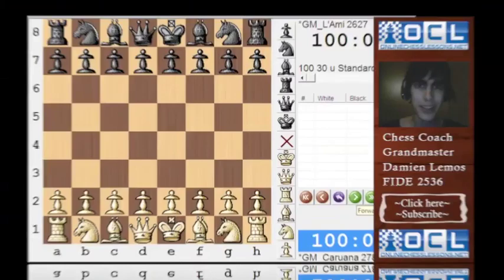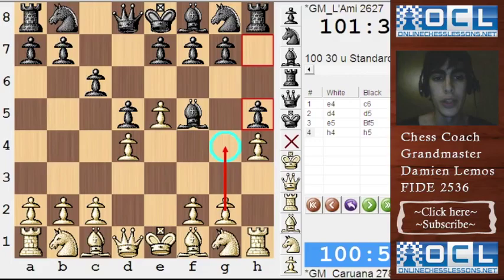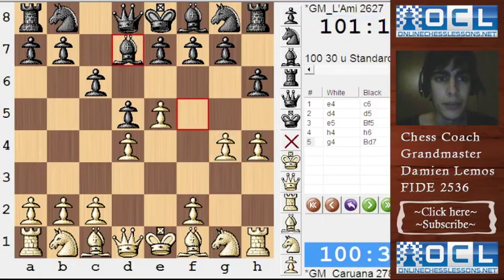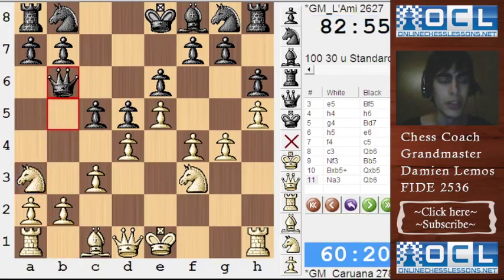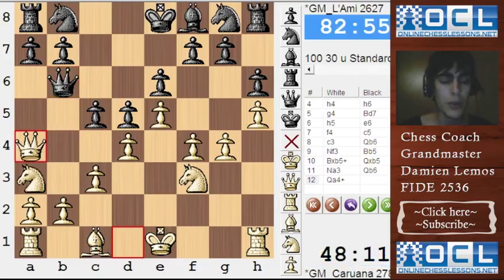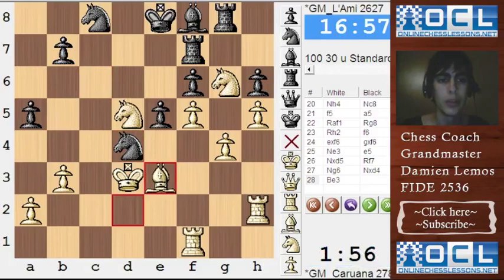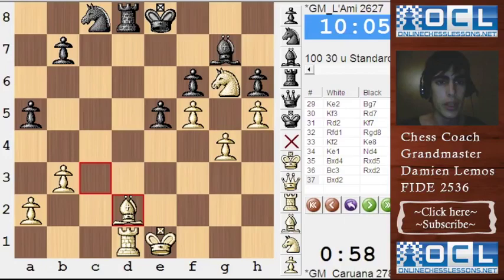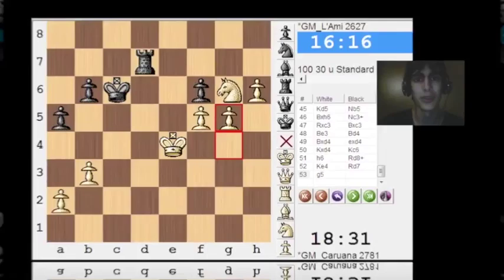Aggressive Caro-Kann 😲 GM Caruana vs GM L'ami - 2013 Tata Steel Chess Tournament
Want to win like Fabiano Caruana, no matter what opening your opponent plays? 🤔 Take GM Damian Lemos' free masterclass, where you'll learn his top tips for rapid chess improvement to start taking down even your toughest rivals.

Fabiano Caruana had an interesting game against Erwin L'Ami in the eighth round of the Tata Steel Chess Tournament from the year 2013. In this video, Grandmaster Damian Lemos analyzes the battle that took place at Wijk aan zee, move by move, giving his expert opinion.

The Wijk aan zee chess tournament (also known as the Tata Steel Chess Tournament) takes place each year in The Netherlands, and is one of the most prestigious tournaments on the calendar. It always features the strongest players from all over the world, while regular club players are also welcome to enter. Famous winners through the years include Max Euwe, Boris Spassky, Mikhail Botvinnik, Mikhail Tal, Anatoly Karpov, Garry Kasparov, Magnus Carlsen and many others - Magnus Carlsen currently holds the record with six tournament wins (he would go on to win in 2013).

The American Grandmaster Caruana started with 1. e4, and his Dutch oppoent Grandmaster L'Ami responded with 1...c6, which is the beginning of the Caro-Kann Defense. After 2. d4 d5 3. e5, the players entered the advanced variation. GM Lemos briefly covers some of the other available options here, such as the exchange variation. The Caro-Kann is similar to The French or Sicilian defenses in that it is traditionally a somewhat semi-open game, but it is considered to be more solid and a little less dynamic than those defenses. Black's strategy is to look for a good endgame where they have a better pawn structure.

In this game, however, we see how Fabiano Caruana brilliantly steered the game with aggressive play that led to a positional endgame where White's space advantage played a big and decisive role. It's a game we can all learn from for when we face off against the Caro-Kann, or if we're looking to improve our positional play.